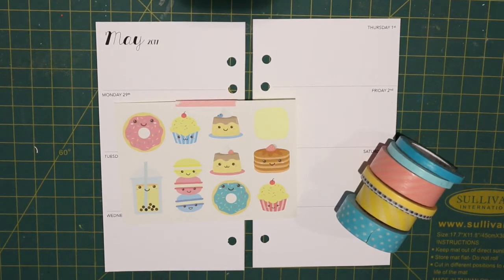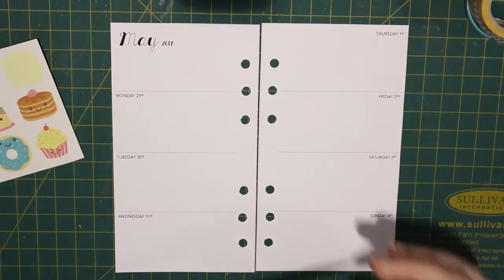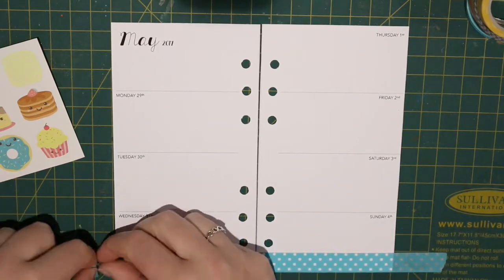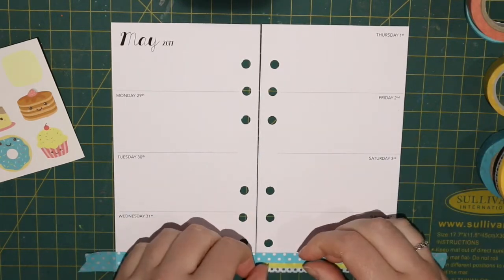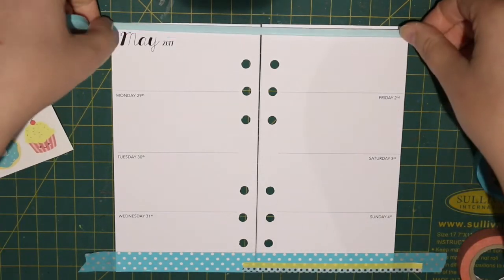Plan With Me | Enjoy the Little Things (Personal Kikki.K Planner)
Using up more stickers this week (sorry, I'm not sure who made these ones, they were a gift!) and stamps by Mrs Brimbles